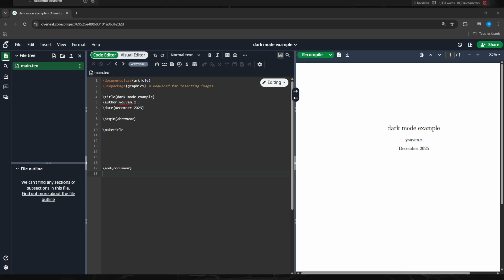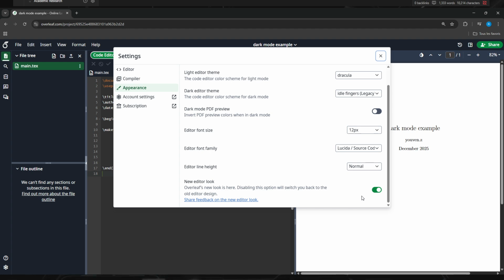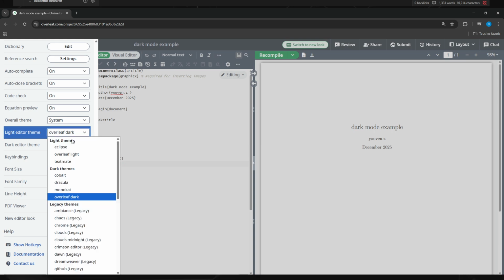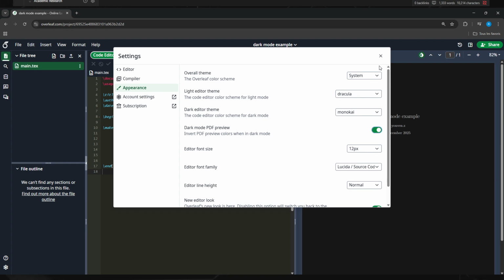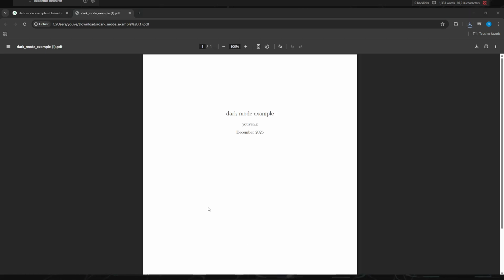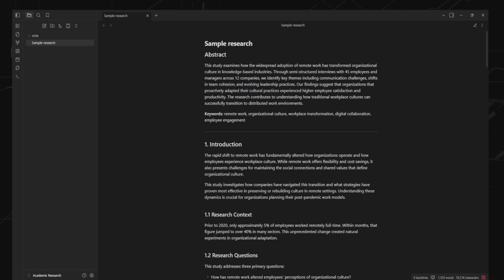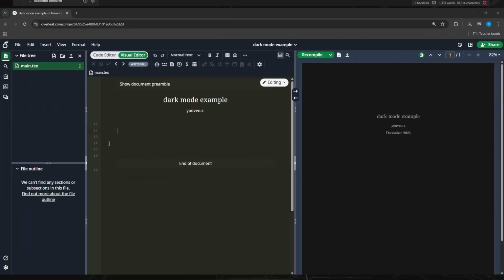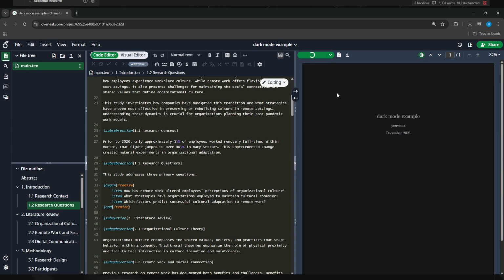I Bet You Didn’t Know Overleaf Could Do This...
🎯 What You'll Learn:
• How to change the look of overleaf.
• Active the dark mode for your paper.
• Learn how to use markdown within overleaf.